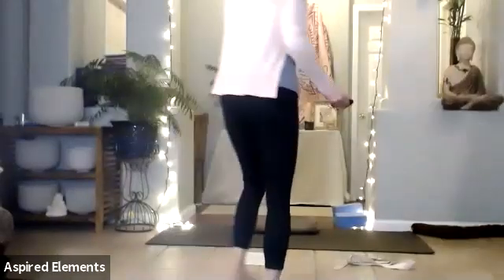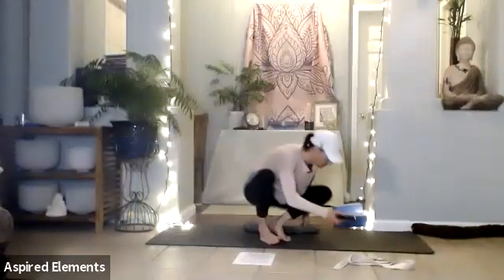Nourishing Meditation 12.28.2020